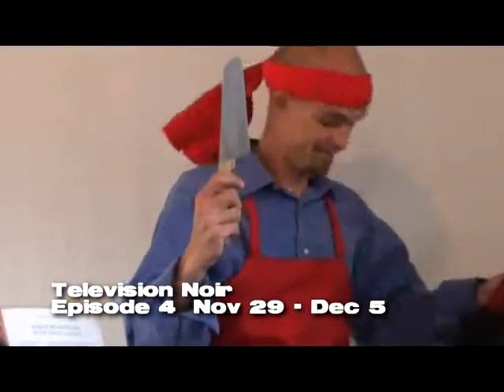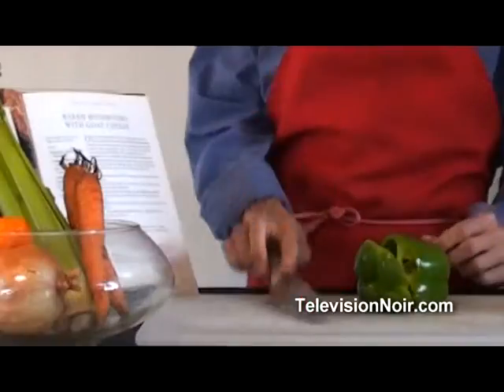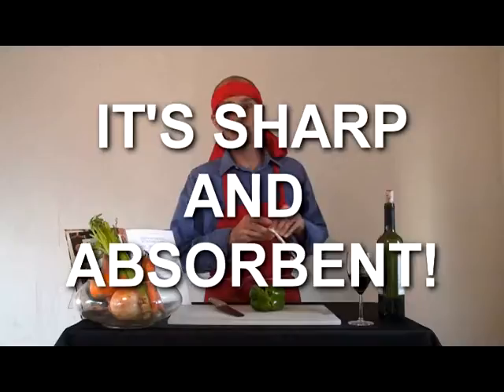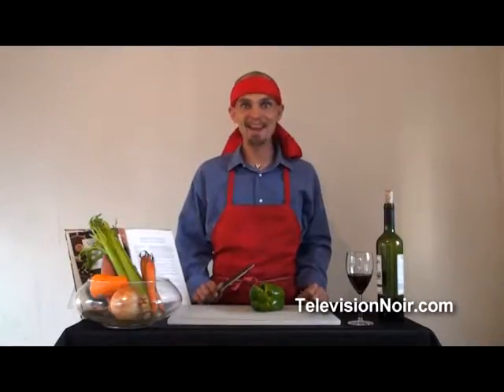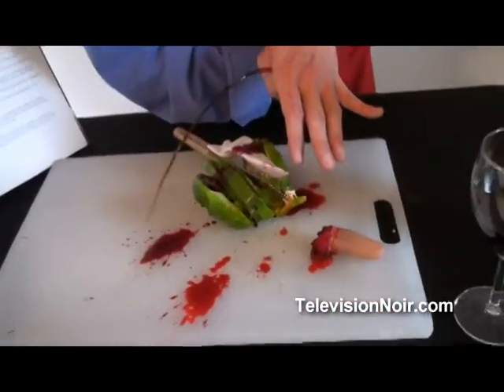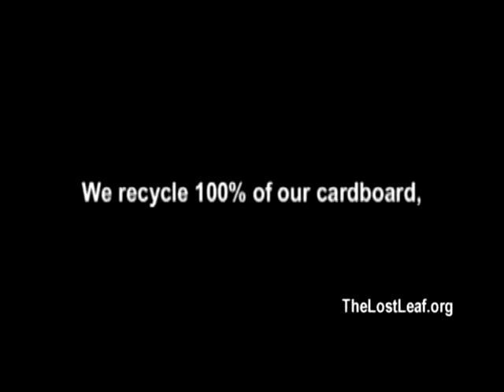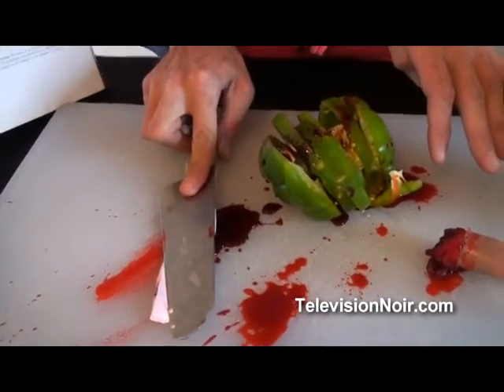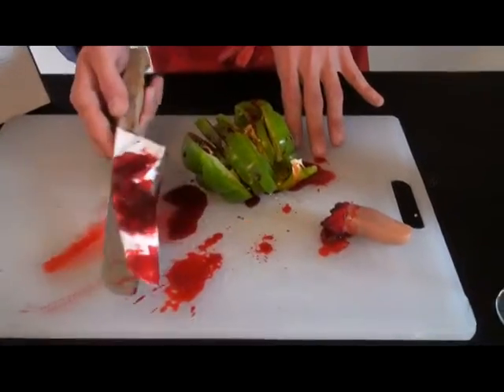Television Noir THE NANO SHOW ep 4 Nov 29 - Dec 5 "GINSUSHAMWOW"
Episode 4.
Week of Nov 29-Dec 5.

We have a new product (not really, but it's a fun exercise).
Thanks to Mark for his help on microphone control.

Additional music by Sunorus.com

TheLostLeaf.org